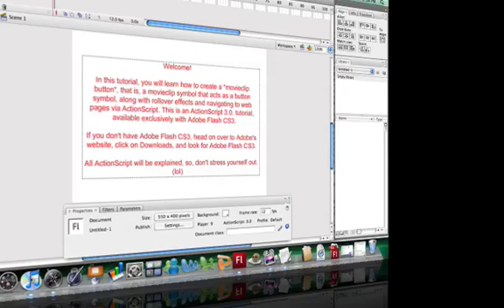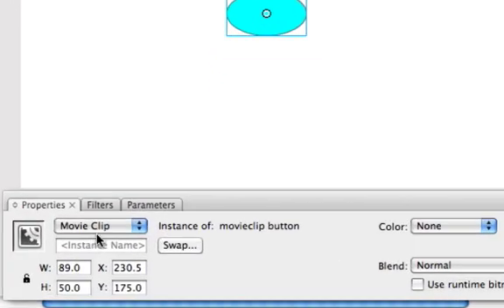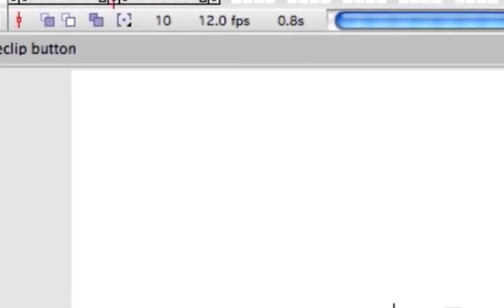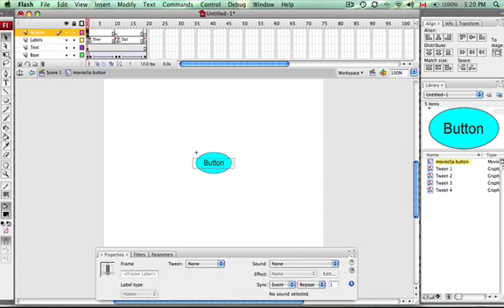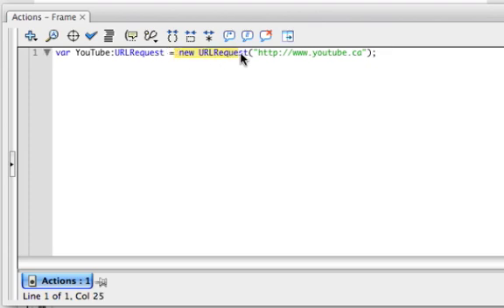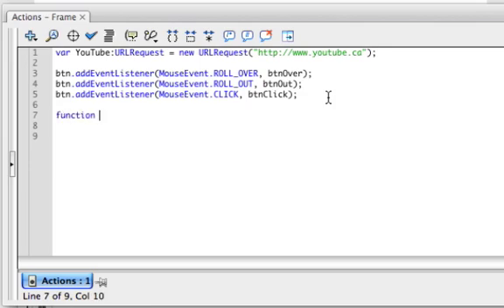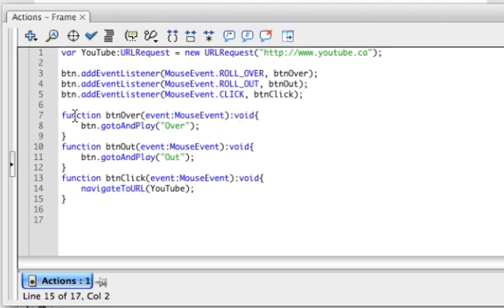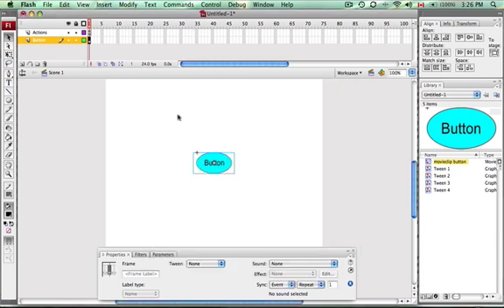Adobe Flash CS3- ActionScript 3.0 - RollOver effects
**UPDATE TO VIDEO... READ BELOW**

In this step-by-step tutorial, I show you how to create rollover effects (in this tutorial, on movieclips.) I also show you how to navigate to URL's via ActionScript, along with a description of the scripting we are doing. Have fun with Flash!

Ok, it has been forever since I have uploaded another Flash video tutorial. But, don't worry. I have a few in the making. I would just like to show you a simple line of code. This line, when you rollover the movieclip, shows that button hand cursor (as if it was actually a button.)

Here it is:

btn.buttonMode=true;

Btn (the instance name for the movieclip) is in "buttonMode". buttonMode is when the hand cursor shows. So, I did not cover booleans in this video, which only have 2 values (true/false), so, the 'true' in that line of code tells Flash, "Yes, btn is now in buttonMode." if you were to replace "true" with "false", then it will tell Flash, "No, btn is not in buttonMode. Treat it as a movieclip and not a button."

So, that's a simple line of code that shows the hand cursor for the movieclip.

As I had said above, there are a few tutorials in the making and I am anxious to stick 'em on YouTube.

Have fun with Flash and see you in future tutorials! :)